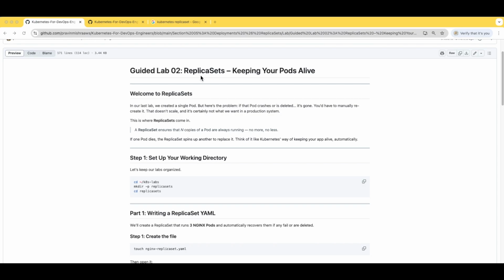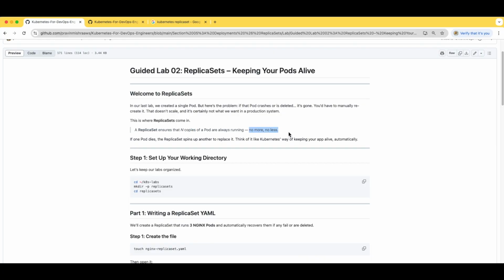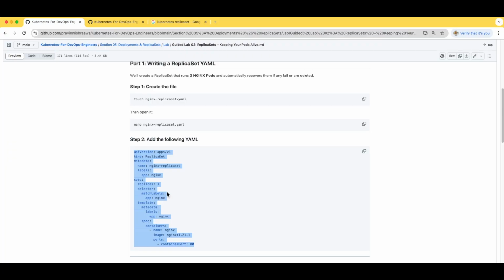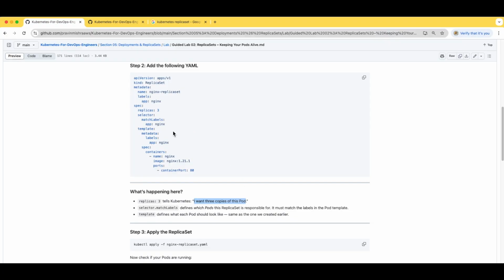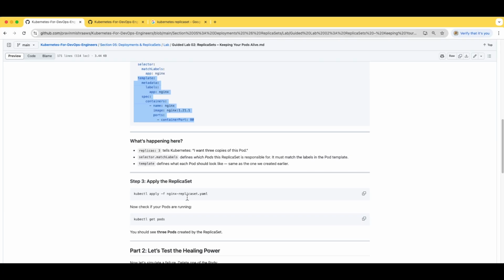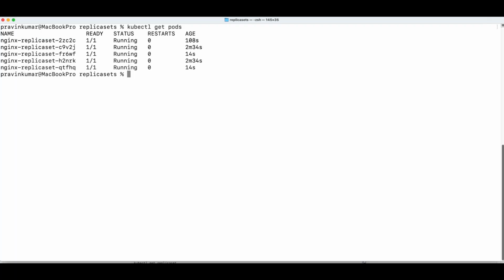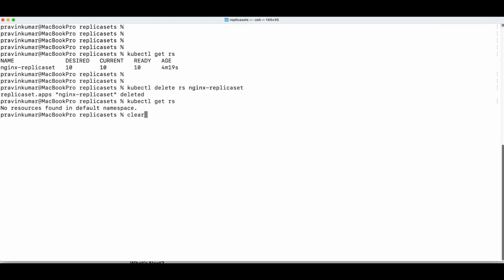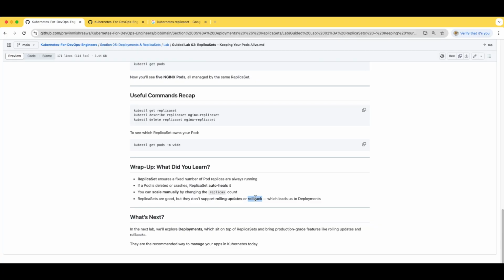Day 12 - ReplicaSet in Kubernetes: Self-Healing Pods & Easy Scaling (But Why Prod Uses Deployments)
Pods crash. ReplicaSet makes sure your desired count keeps running—self-healing and simple scaling built in. In this lesson, we create, inspect, delete, and scale a ReplicaSet—and explain why production teams use Deployments on top.

- What a ReplicaSet is (apps/v1) and when to use it
- How it achieves self-healing (reconcile loops)
- Selectors & template labels (must match!)
- Create, scale, and clean up a ReplicaSet
- Why ReplicaSet alone isn’t enough for prod (no rolling updates/rollbacks) → Deployments